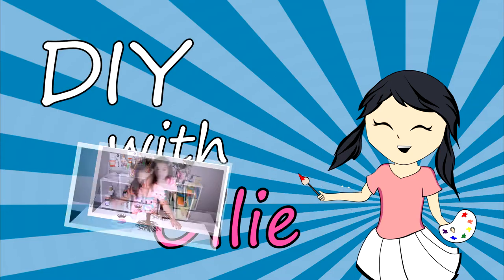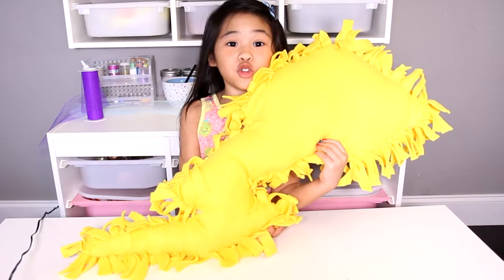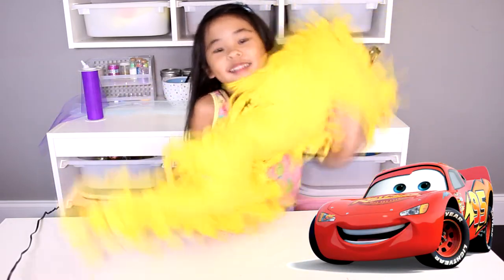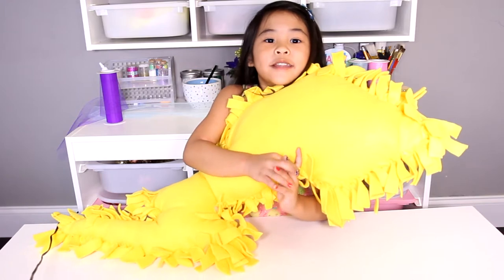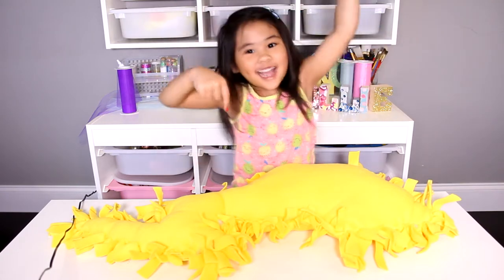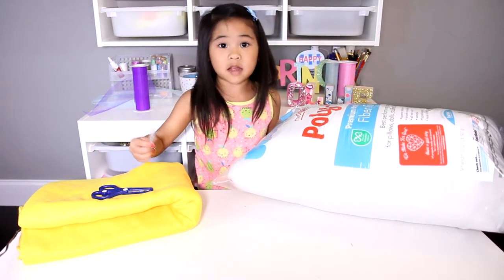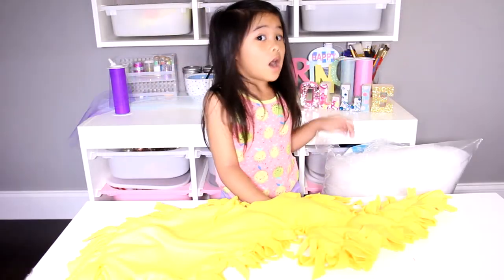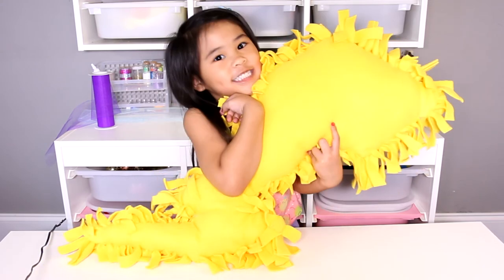DIY Giant No-Sew Cars Pillow | DIY Lightning McQueen Lightning Bolt Pillow | Cars 3 Movie Crafts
I made this Giant DIY No-Sew Pillow to look like Lightning McQueen's Lightning Bolt. My brother is super excited for the Cars 3 movie that's coming out soon and he couldn't wait to snuggle with it. The Giant No-Sew Cars Pillow is so easy to make too! You can even make smaller ones to give out as favors for a Cars Movie themed party.

♡ Ollie